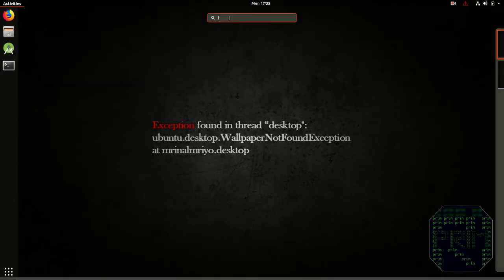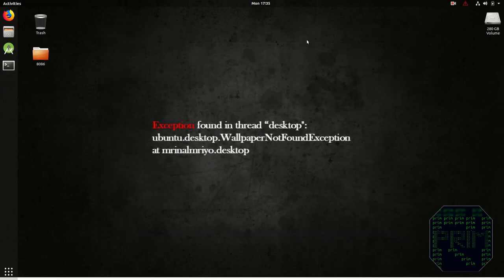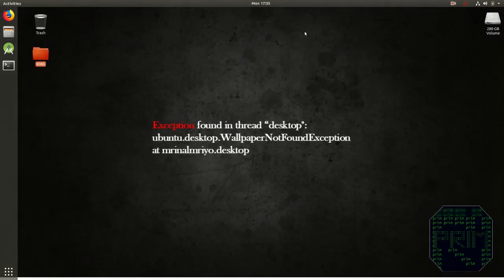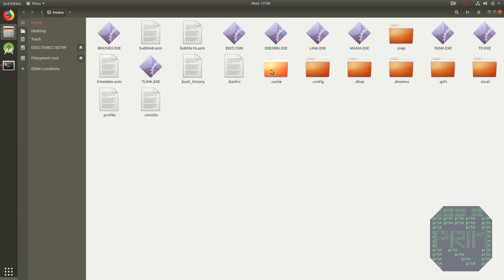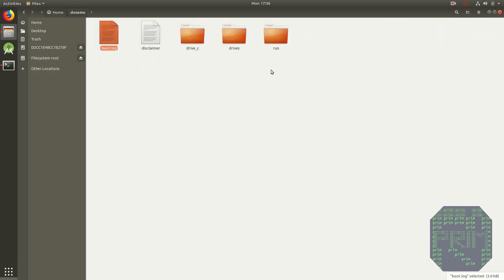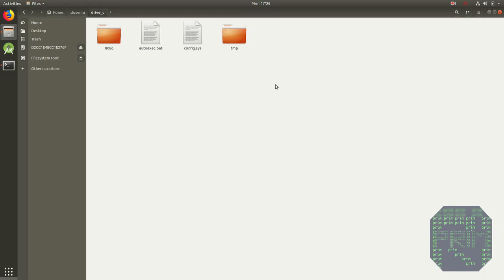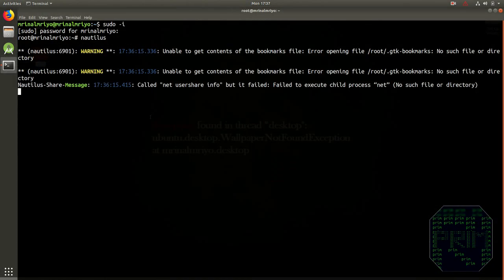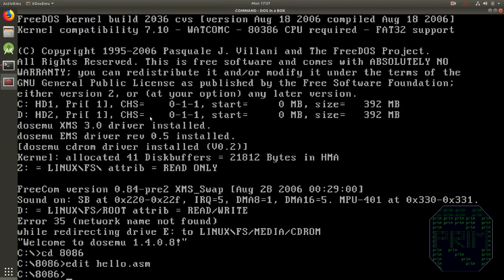Installing x86 Assembler | Ubuntu 18.04 LTS | Assembly language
Lets assemble, link and debug!